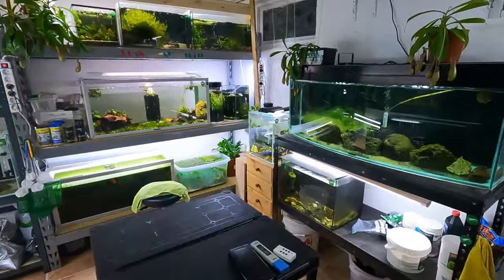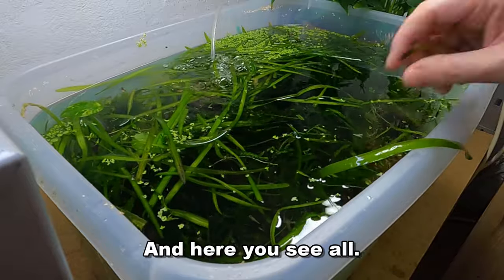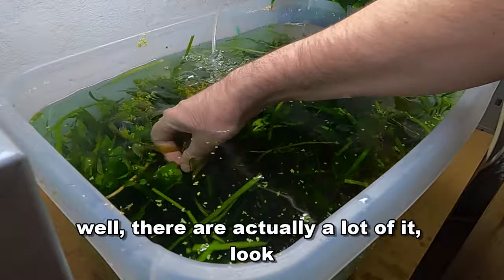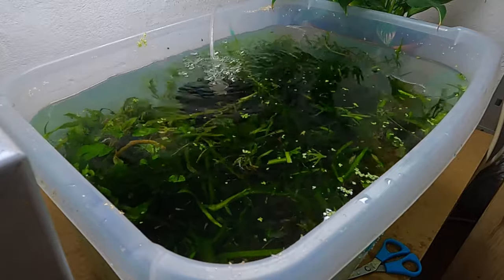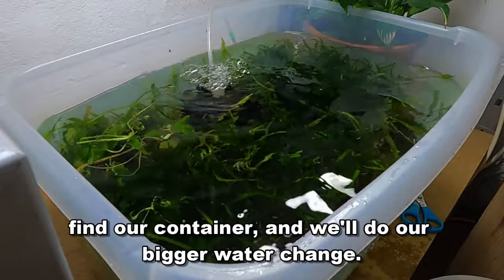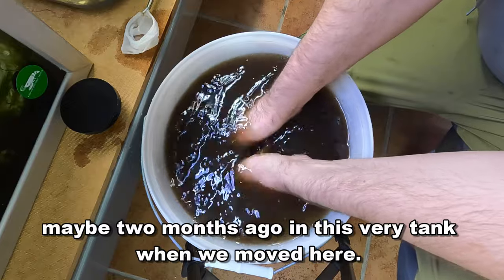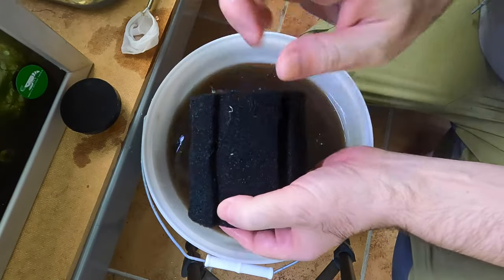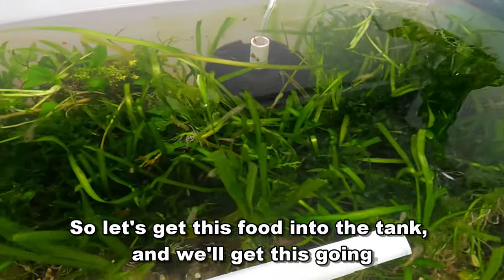22nd Month - Blue Dream Shrimp Tub Setup